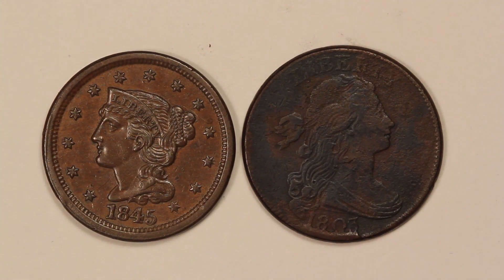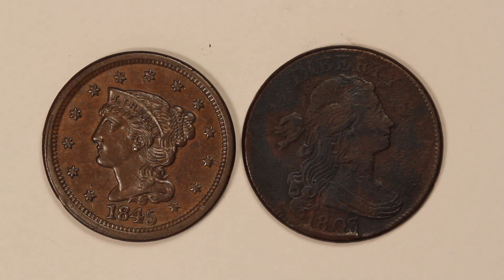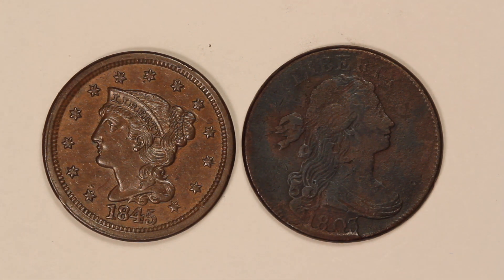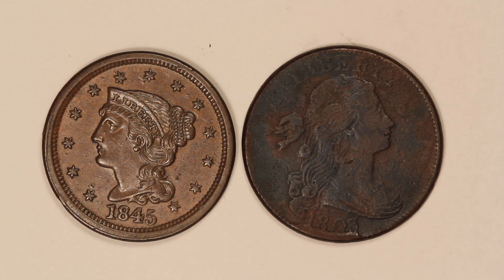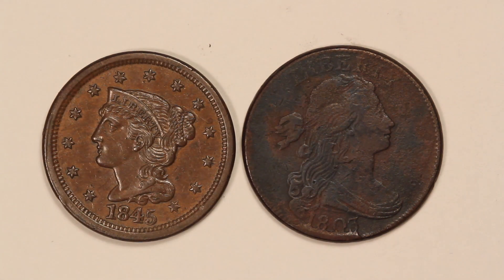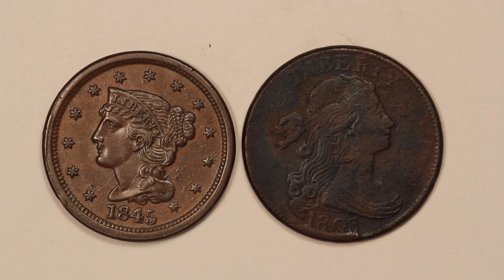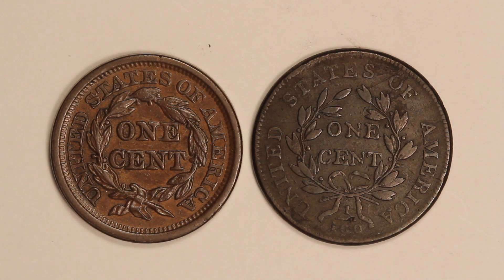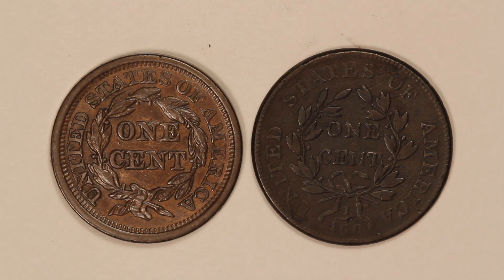HOW TO IDENTIFY CORROSION on your Copper Coins, using 1803 and 1845 Large Cents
This video shows the basics of how to identify corrosion on a copper coin, using an 1803 and 1845 Large Cents